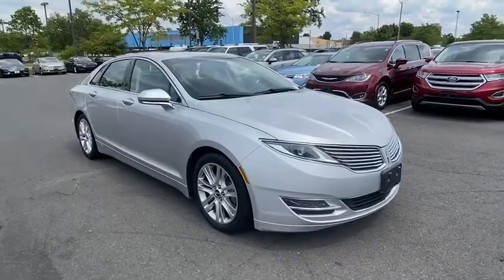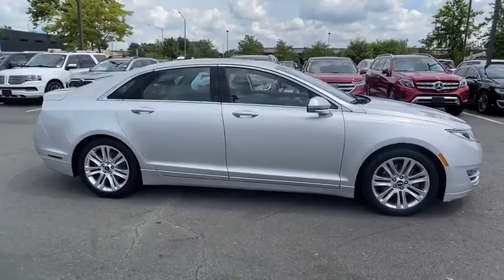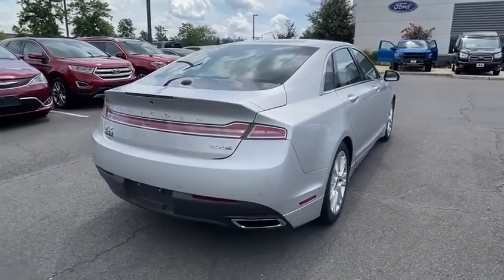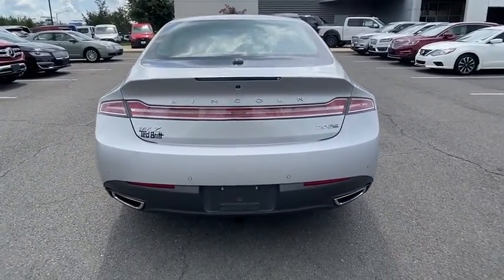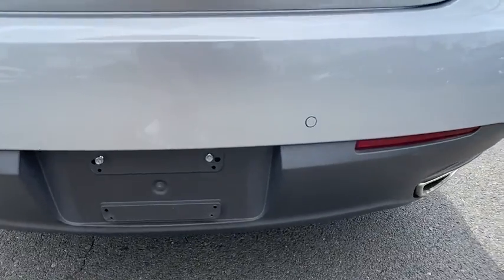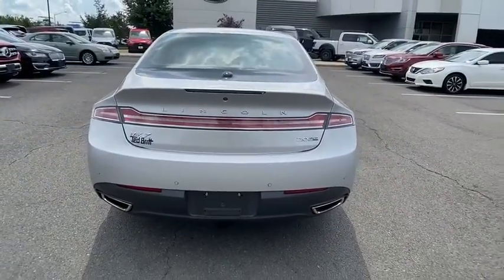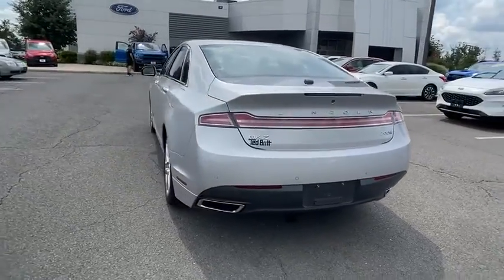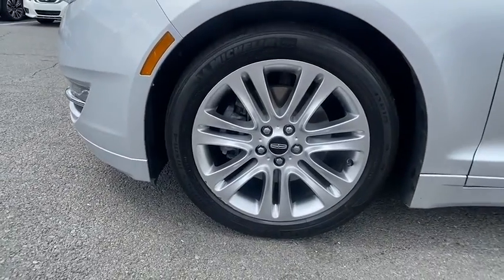2016 LINCOLN MKZ Chantilly, Leesburg, Sterling, Manassas, Warrenton, VA C91862A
Ingot Silver Metallic Used 2016 LINCOLN MKZ available in Chantilly, Virginia at Ted Britt Ford Lincoln. Servicing the Leesburg, Sterling, Manassas, Warrenton, VA area.
2016 LINCOLN MKZ 4dr Sdn AWD - Stock#: C91862A - VIN#: 3LN6L2J93GR614704

2016 Lincoln MKZ AWD in Ingot Silver Metallic with Ebony Leather with only 25k miles. FULLY LOADED WITH  **NAVIGATION** **POWER MOONROOF** **LEATHER SEATING** **HEATED & COOLED FRONT SEATS** **HEATED 2ND ROW SEATS** **HEATED STEERING WHEEL** **BLIND SPOT WARNING** **REVERSE SENSING SYSTEM** **REMOTE START** **KEYLESS ENTRY** **AIR CONDITIONING** **AM/FM RADIO w/CD** AWD 11 Speakers 4-Wheel Disc Brakes ABS brakes Adaptive suspension Air Conditioning Alloy wheels AM/FM radio: SiriusXM Automatic temperature control BLIS Blind Spot Information System CD player Dual front impact airbags Dual front side impact airbags Emergency communication system: 911 Assist Equipment Group 300A Reserve Exterior Parking Camera Rear Four wheel independent suspension Front Bucket Seats Front Center Armrest Fully automatic headlights Genuine wood dashboard insert Genuine wood door panel insert Heated front seats Heated Rear-Seats Memory seat Navigation System Power driver seat Power Moonroof Power passenger seat Power steering Power windows Radio data system Radio: Lincoln Premium Sound System w/SingleCD/MP3 Rear Parking Sensors Remote keyless entry Split folding rear seat Steering wheel mounted audio controls SYNC w/MyLincoln Touch. This vehicle is at the Chantilly location. All prices exclude tax tags and Dealer Processing Fee. brbrTED BRITT 4 LIFE COVERAGE: *Powertrain Coverage *Battery Replacement *Windshield Replacement *Virginia State Inspection.